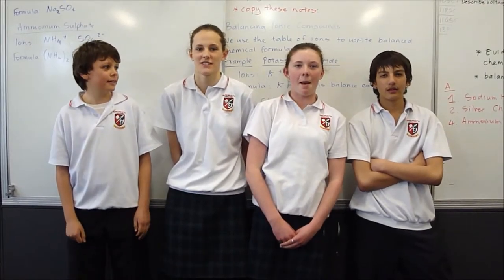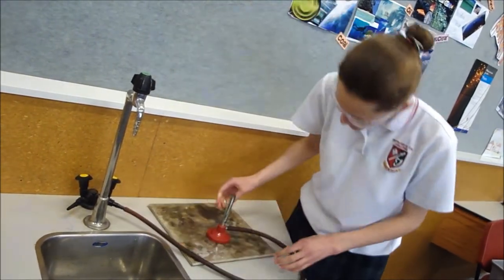Bunsen taster movie 2011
Haven’t they grown! The students in this video were year 9 when they filmed instructions on how to light a Bunsen burner in 2011. Now they are year 13s and all grown up.